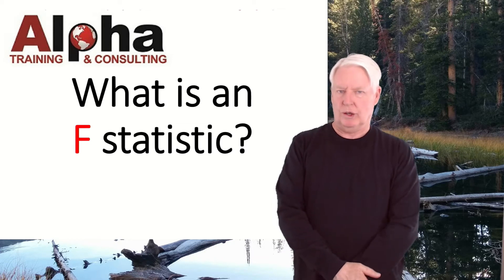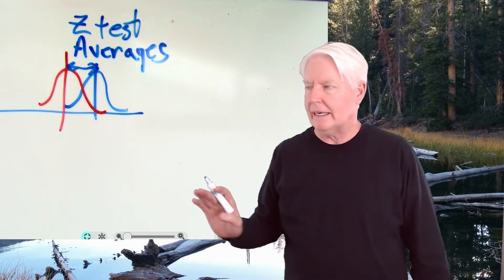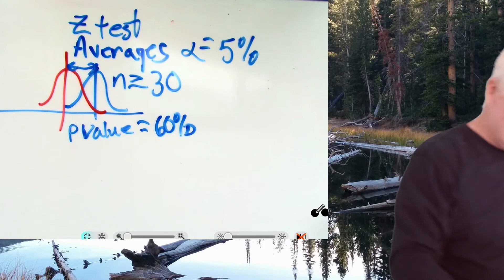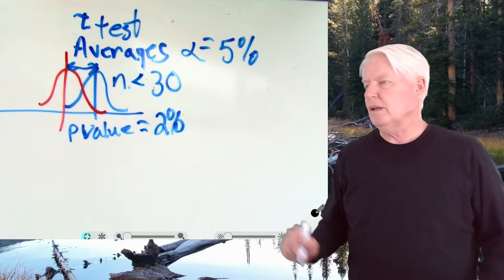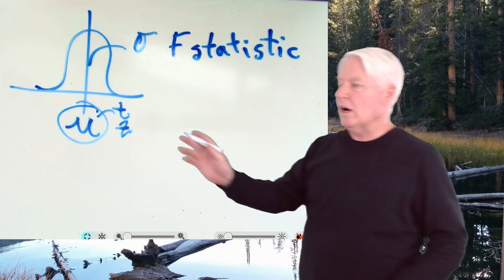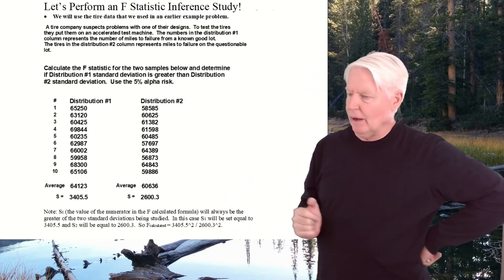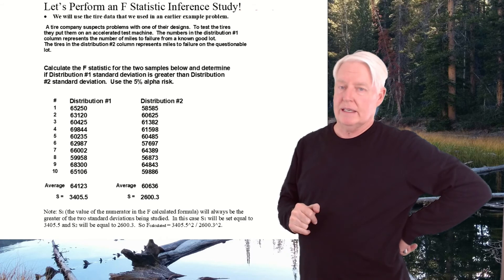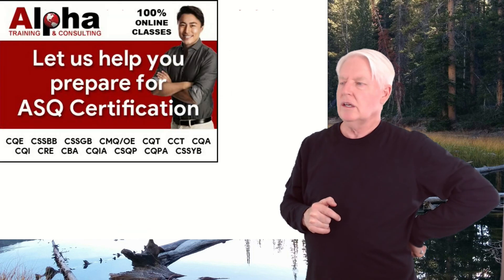What is an F statistic?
This video discusses the F statistic.
The F statistic is used in hypothesis testing to test the standard deviation.
For more information concerning Alpha's online certification preparation courses please go (Videos) or chose one of the websites listed below. This video is part of Alpha Training and Consulting's weekly training publication.